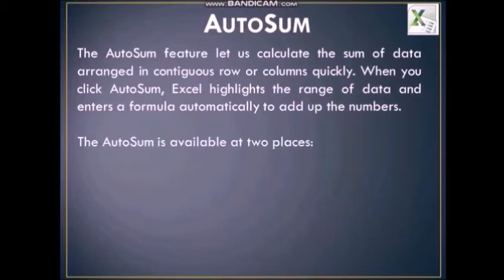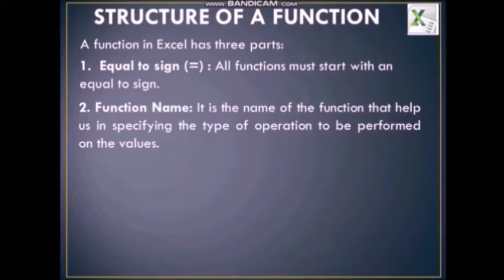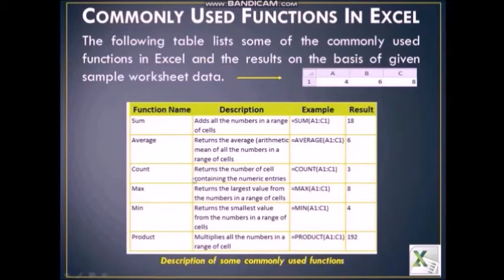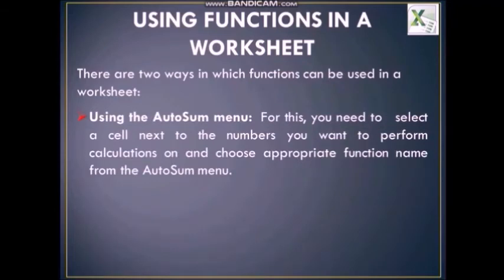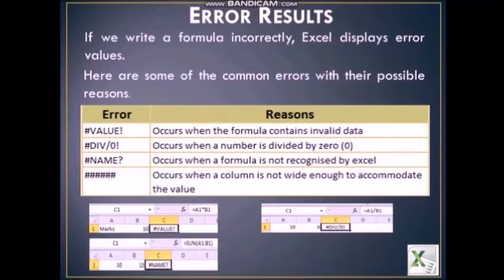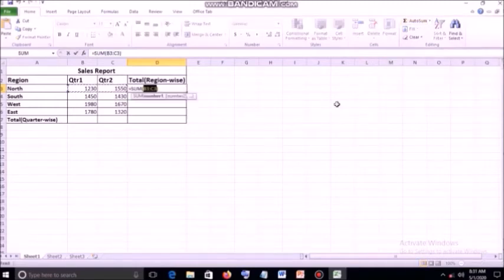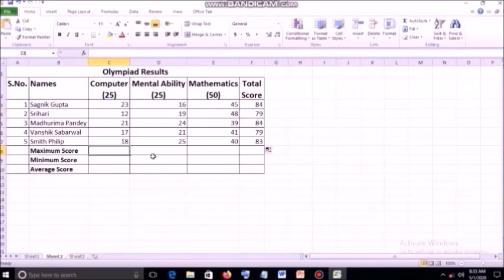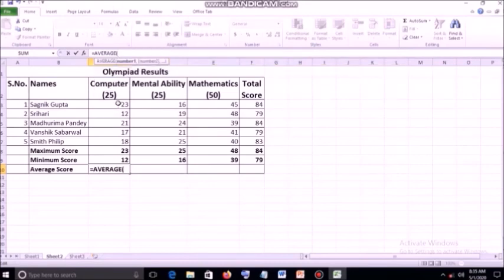Class VII Computer-Ch-2 [Part 2]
Calculations in Microsoft Excel 2013 [2nd Session]